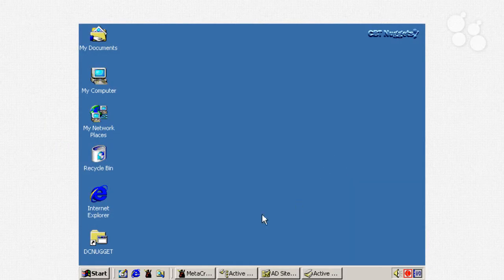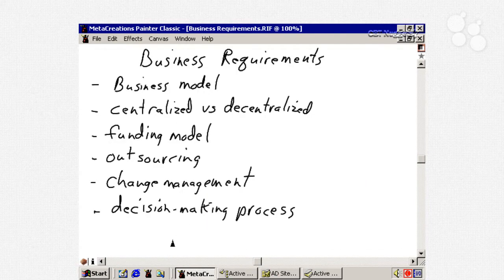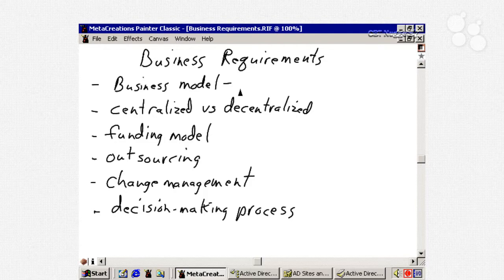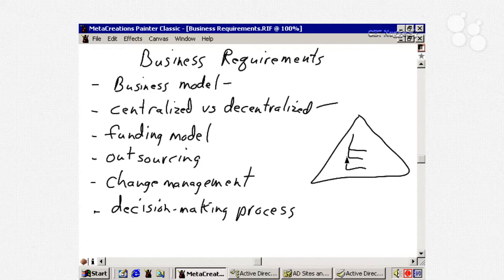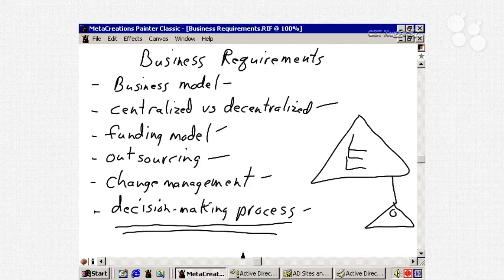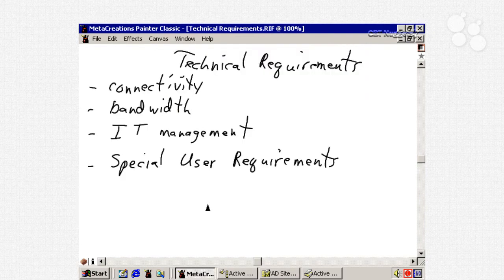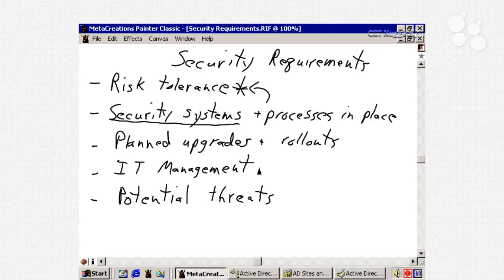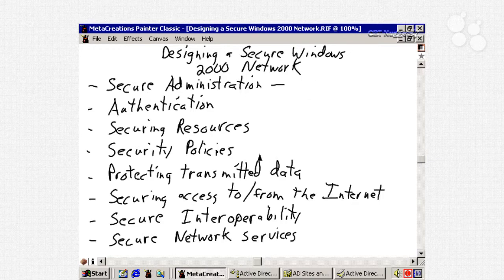Introductory Nugget: Microsoft Windows 2000 Security Design 70-220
In this Introductory Nugget, you will take a look back at Windows 2000 Security Design with Dan Charbonneau.